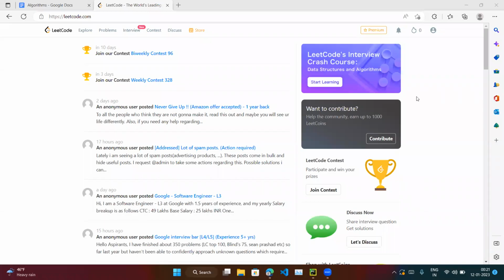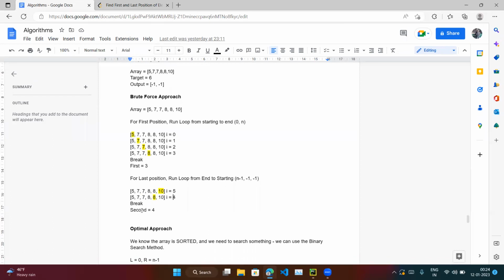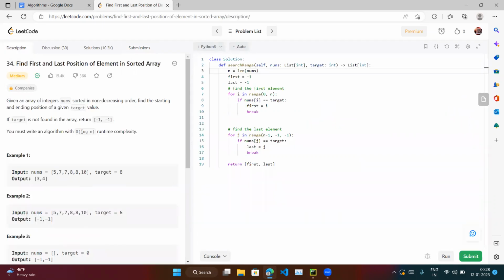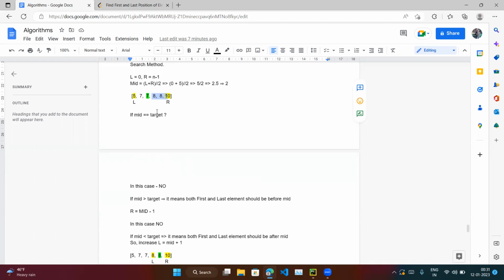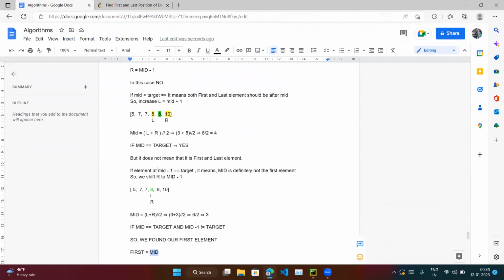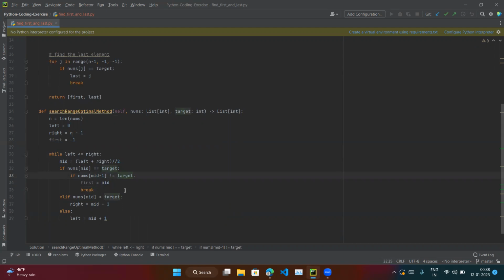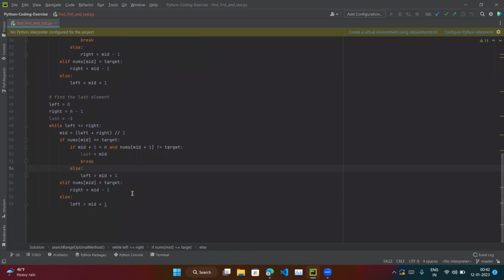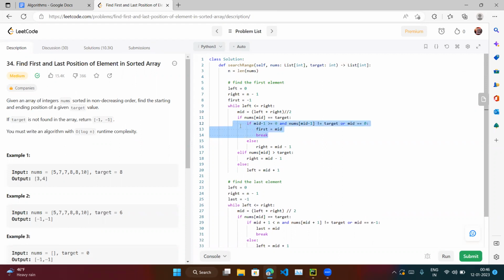Leetcode # 34. Find First and Last Position of Element in Sorted Array